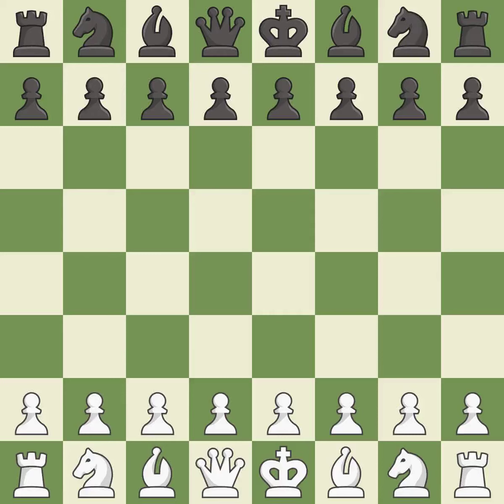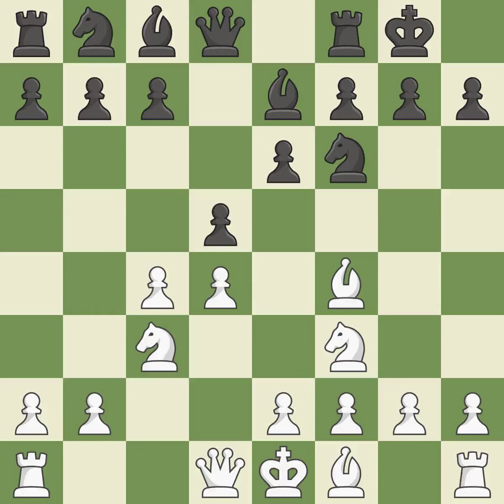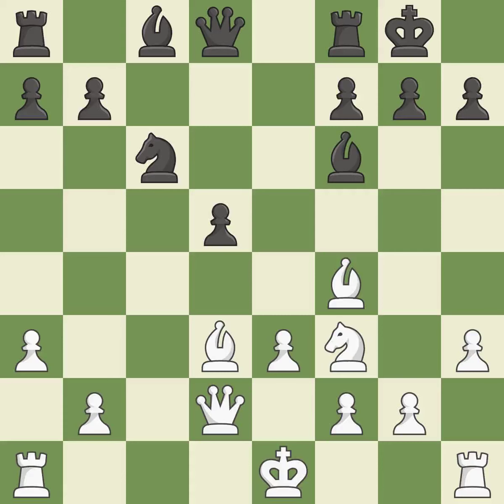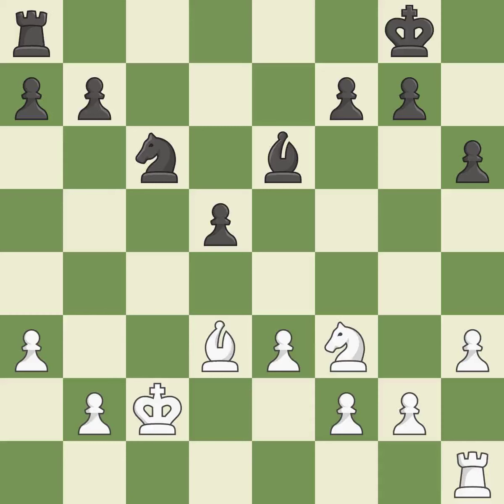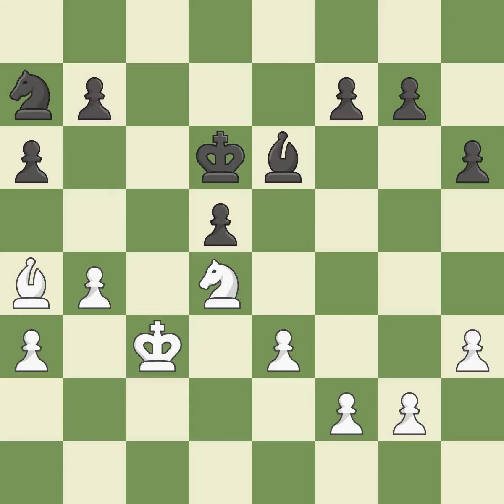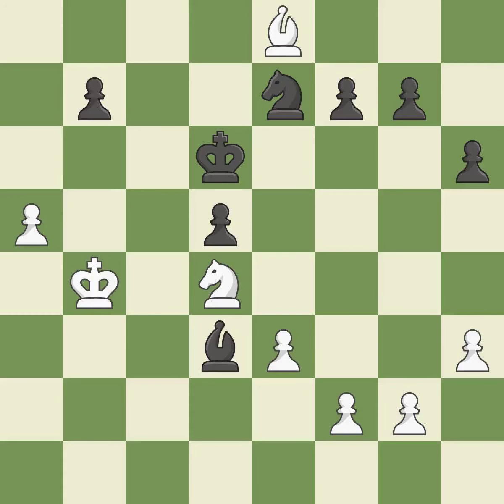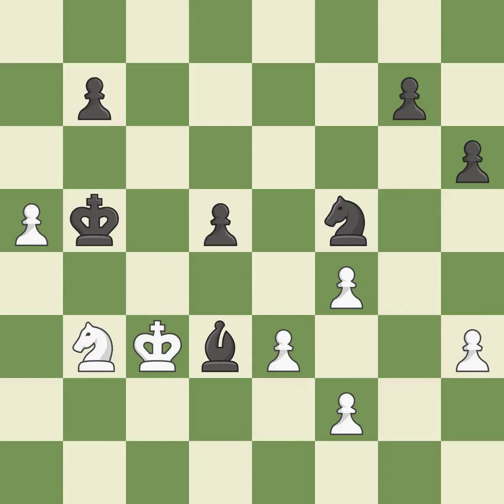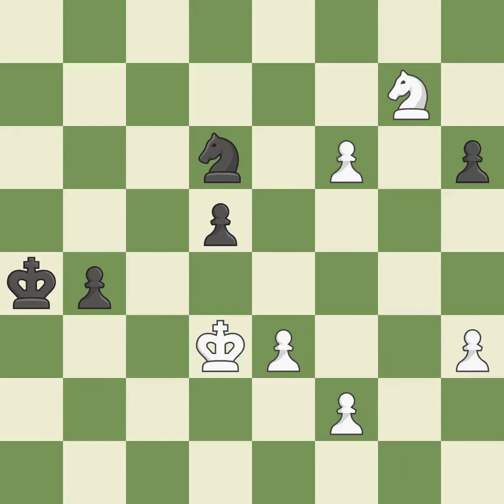White Yakubboev,Nodirbek,Black Kasimov,AliEnglish Opening: Anglo-Indian, Hedgehog System, 3.Nf3,Eve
English Opening: Anglo-Indian, Hedgehog System, 3.Nf3,Event World Schools U17 2019,Site Antalya TUR,Date 2019,Round 2.1,White Yakubboev,Nodirbek,Black Kasimov,Ali,Result 1-0,WhiteTitle IM,BlackTitle FM,WhiteElo 2577,BlackElo 2186,ECO D37,Opening QGD,Variation classical variation (5.Bf4),WhiteFideId 14203987,BlackFideId 14209683,EventDate 2019